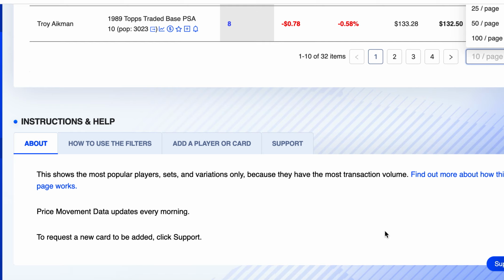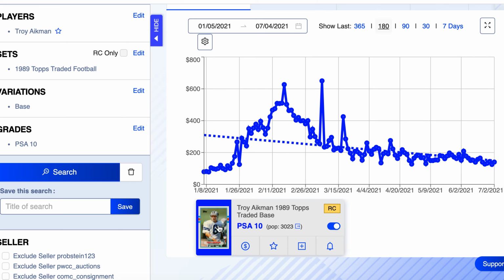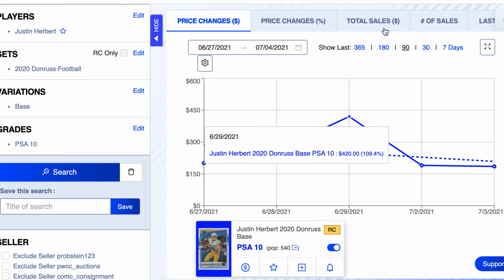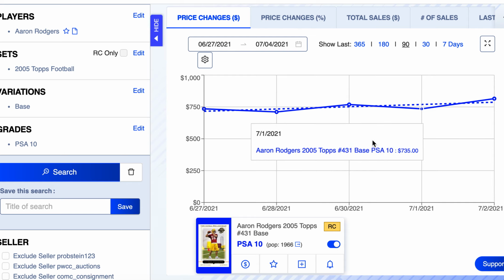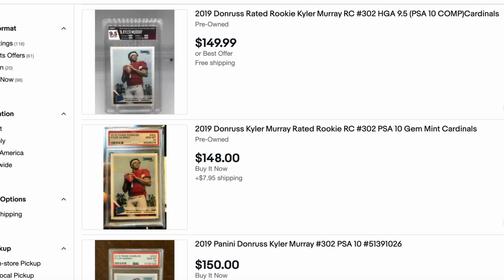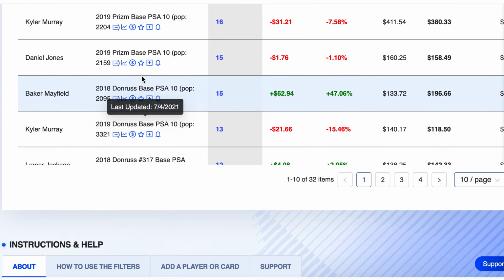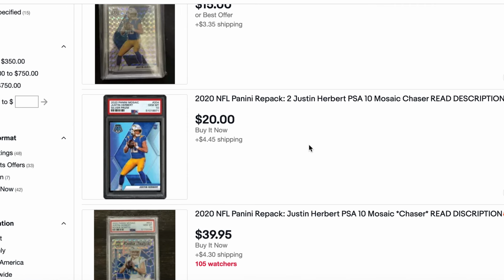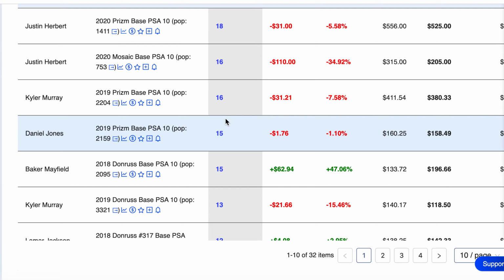Top 10 HOTTEST FOOTBALL Cards! - Sports Card INvesting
📈 Ebay Links

1989 Troy Aikman Topps Traded ROOKIE PSA 10
Target $150

2020 Justin Herbert Donruss ROOKIE PSA 10
Target $190

2019 Kyler Murray Prizm ROOKIE PSA 10
Target $400